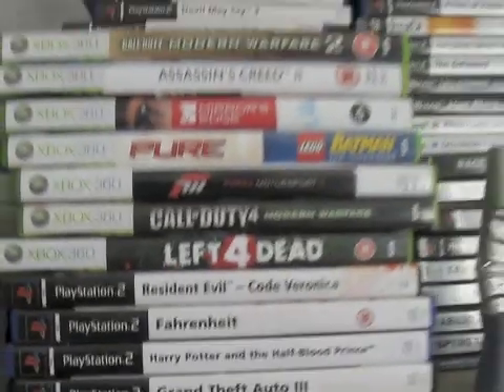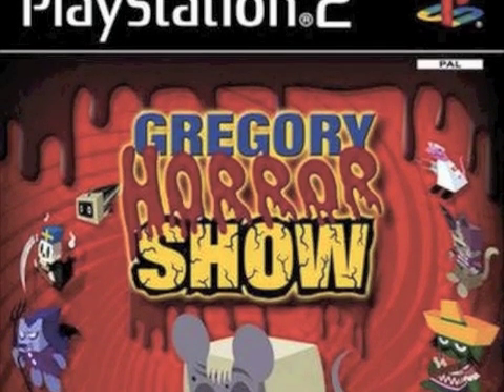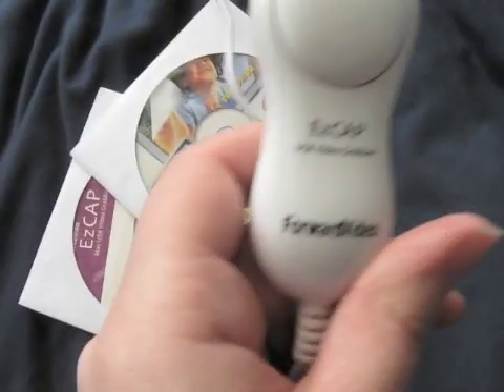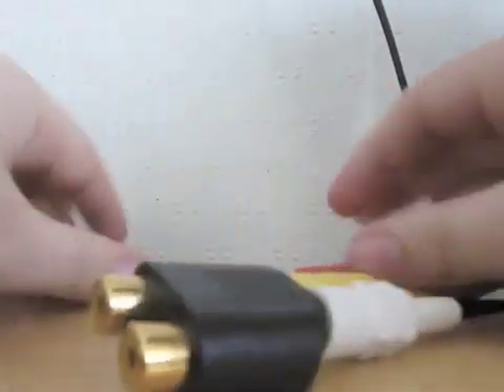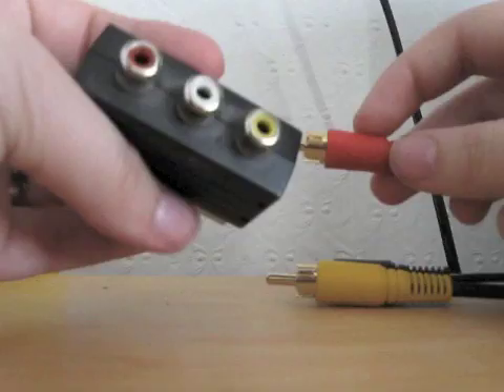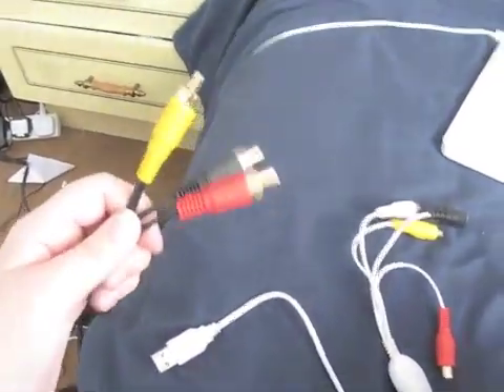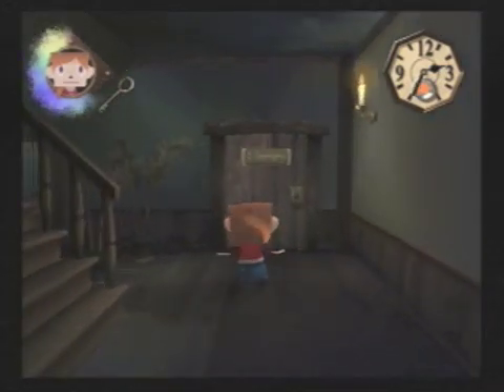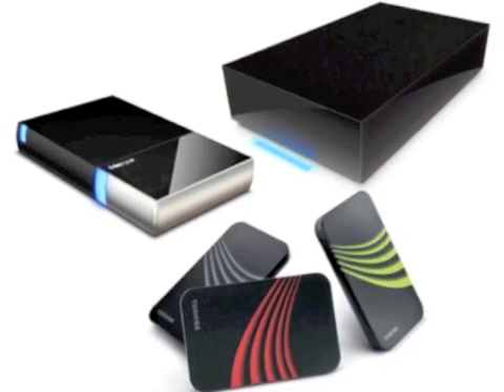TUTORIAL - Recording gameplay from console (mac)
You will need:

2 RCA cables

3 Female to Female splitters

A video capture card: (This one is specifically for Macs)